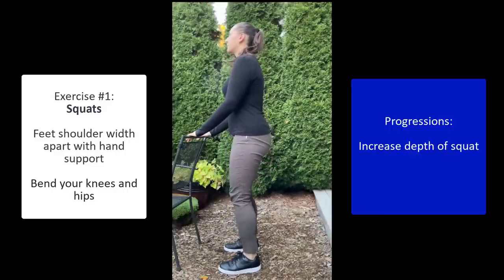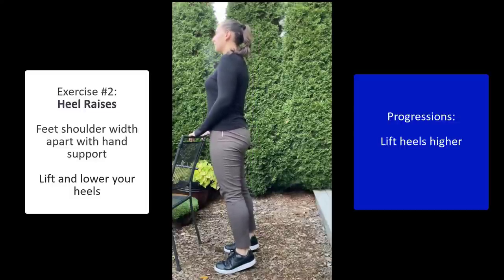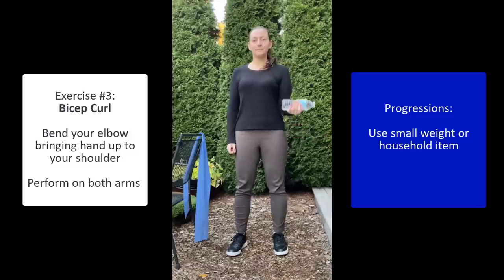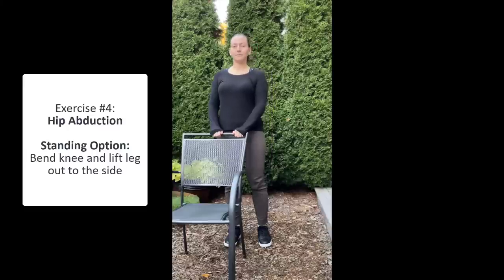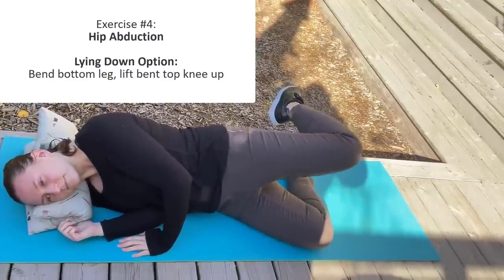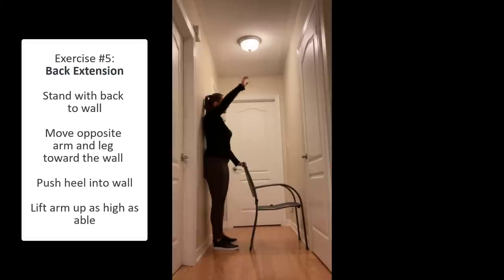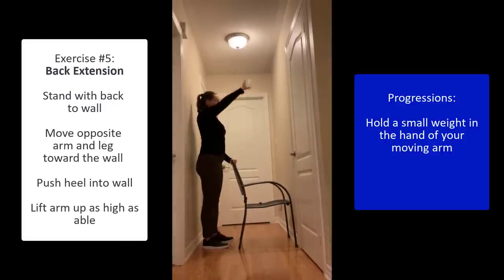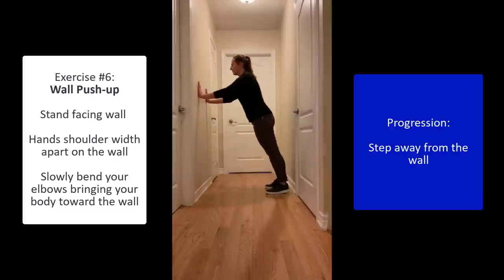Strength Training for Falls Prevention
Improve your balance and stability by increasing your strength! Ann walks you through this simple strength training routine that will help you feel sturdier on your feet and reduce the risk of falls.

Note: If you have not been physically active, check with your primary healthcare provider before starting a new activity program. IF you feel dizzy or unwell while exercising, stop and rest. If the situation does not improve, consult a healthcare professional before continuing.